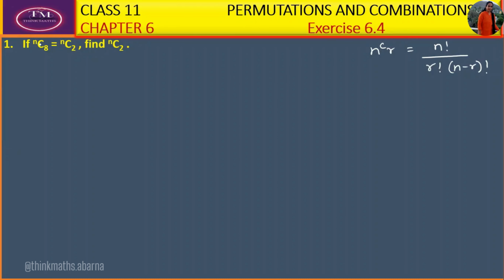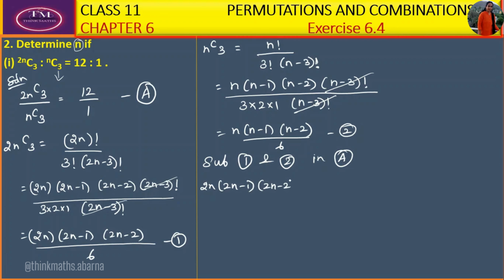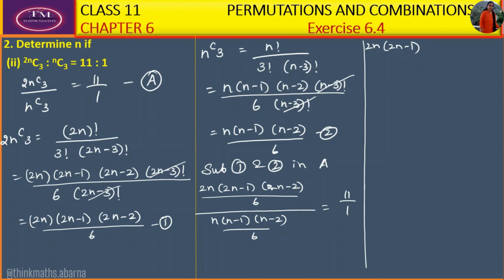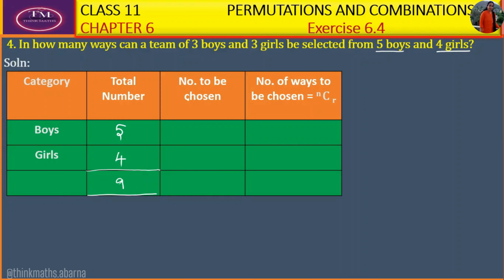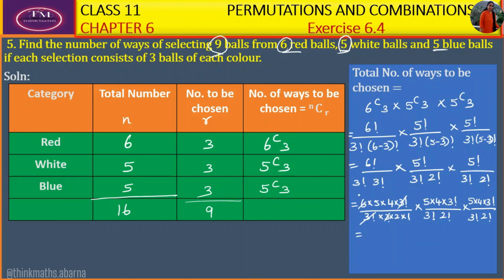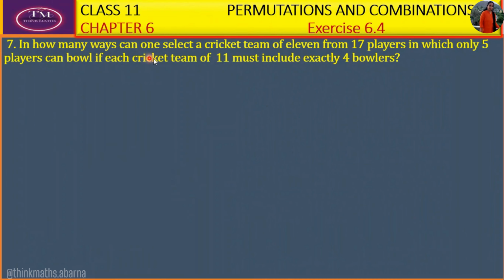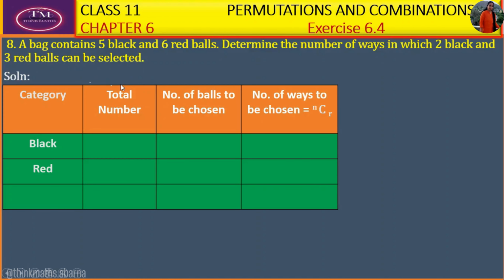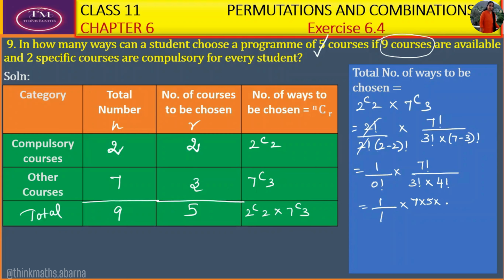Class 11|Chapter 6|Permutations and Combinations | Ex 6.4|CBSE|NCERT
This Video deals with   Class 11|Chapter 6|Permutations and Combinations | Ex 6.4|CBSE|NCERT    - Solved